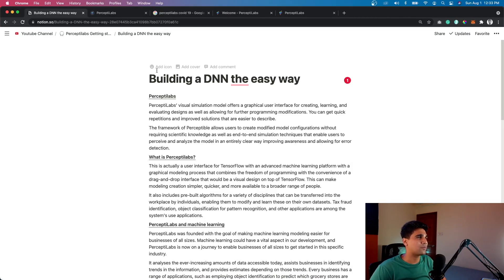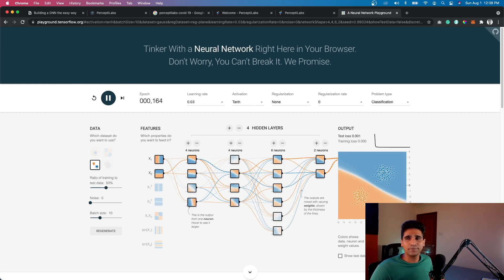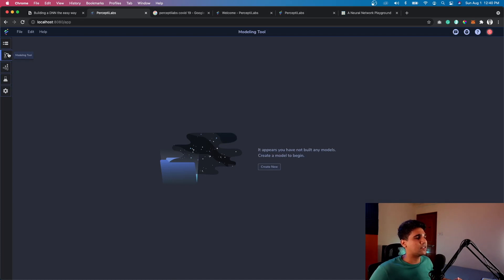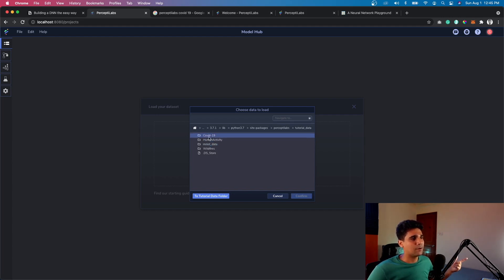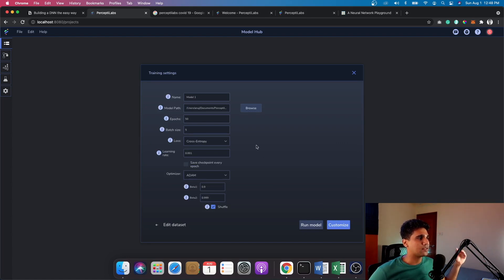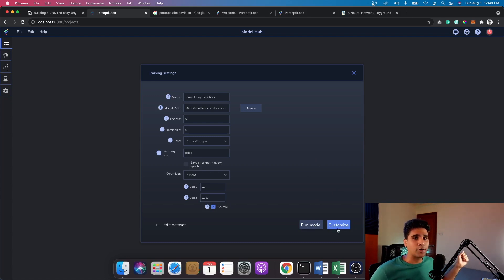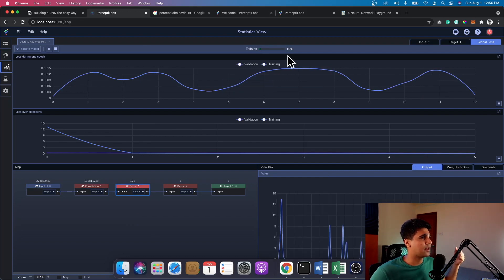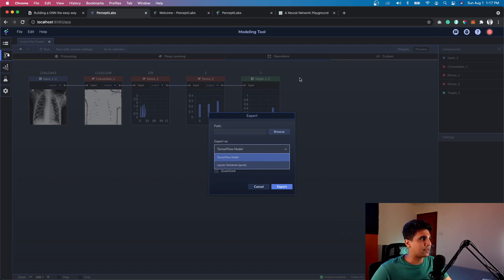Building Deep Neural Networks the Easy Way | Perceptilabs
In this video, I cover building a deep learning neural network model on Covid-19 patient's Xray scans. I use a tensorflow based visual tool called perceptilabs
PerceptiLabs' visual simulation model offers a graphical user interface for creating, learning, and evaluating designs as well as allowing for further programming modifications. You can get quick repetitions and improved solutions that are easier to describe.

The framework of Perceptible allows users to create modified model configurations without requiring scientific knowledge as well as end-to-end simulation techniques that enable users to perceive and analyze the model in an entirely clear way improving awareness and allowing for error detection.

## PerceptiLabs and machine learning

PerceptiLabs was founded with the goal of making machine learning modeling easier for businesses of all sizes. Machine learning could have a vital aspect in our development, and PerceptiLabs is now on a journey to enable businesses of all sizes to get started in this specific industry.

It analyses the ever-increasing amounts of data accessible today, assists businesses in identifying trends in the information, and provides estimates depending on those trends. Every business has a range of applications, such as employing object identification to predict which grocery stores are getting low on stock or utilizing picture identification to recognize a person in a congested field.

Users can easily create machine learning algorithms for any type of business with PerceptiLab's visual modeling solution. It enables users to click and drag items and join elements, then configures variables before the software writes their programming instantly. Users may quickly train and fine-tune their machine learning model, as well as observe its performance.

## Why something like Perceptilabs makes sense?

Data analysts may use this technology to perform more effectively with machine learning techniques and get a good understanding of them.

**Helps you get the Real-time information**

Real-time metrics and detailed summaries of every modeling element's data are available. You can simply follow and analyze the behavior of the variables, troubleshoot in real-time, and identify where your system may be improved.

**Helps you share them on GitHub**

PerceptiLabs allows you to maintain many simulations, evaluate them, and communicate the findings with your group quickly and efficiently. Export your data as a TensorFlow framework.

**Helps you overcome Compatibility problems**

When a corporation's researchers create models and put them into operation, they must all be using the same model. Otherwise, problems would arise. According to some experts, this problem may be avoided if everyone in a firm utilizes PerceptiLabs' technology.
** Helps you export your model **

Perceptilabs allows you to examine and explain how your program runs and executes, as well as why particular outcomes are being produced. You may also export your data as a training TensorFlow version after you're okay with it.

**Advantages of using Perceptilabs**

This tool offers a wide range of benefits. Some of them are;

- Quick modeling - Includes a simple drag-and-drop user interface that helps make system design simple to create and analyze.
- Visibility - It can be used to start understanding how your strategy performs so that it can be explained.
- Versatility - Built as a graphical API on top of TensorFlow, this allows programmers to use TensorFlow's low-level Interface while also allowing them to use other Python libraries.